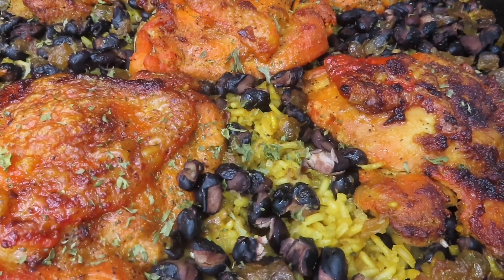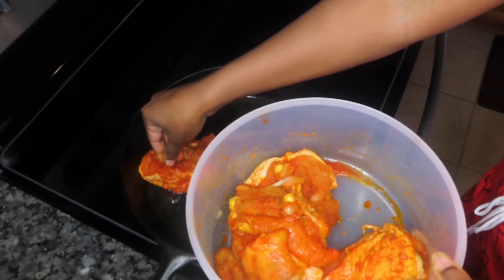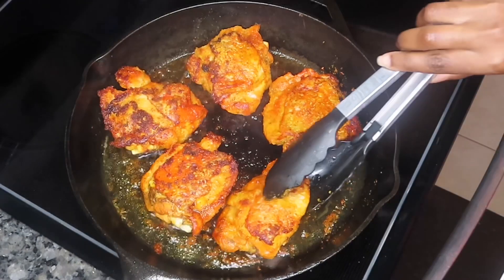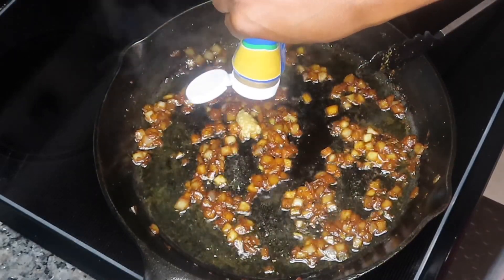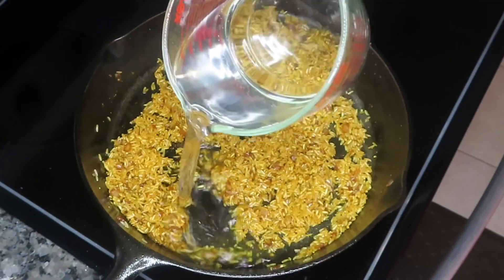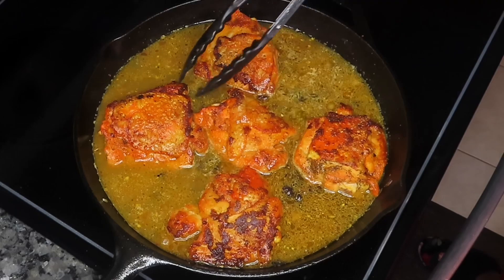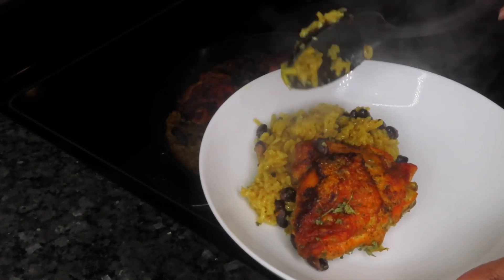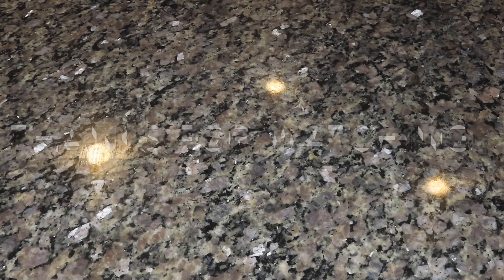Easy One Pan Chicken And Rice With Black Beans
Hey y’all! Here’s another quick and easy weeknight meal...one pan chicken and rice with black beans! It is so flavorful! You have to give this one a try!

Ingredients with ROUGH estimates:
Chicken thighs
1-2 tablespoons of vegetable oil
2 packets of Sazon seasoning
Salt
Pepper
Garlic Powder
Onion Powder
1/4 cup of chopped onions
1/2 tablespoons of garlic
10 oz package of Vigo saffron yellow rice
2 1/2 cups of water
1 can of black beans
Love

One Pan Chicken and Rice